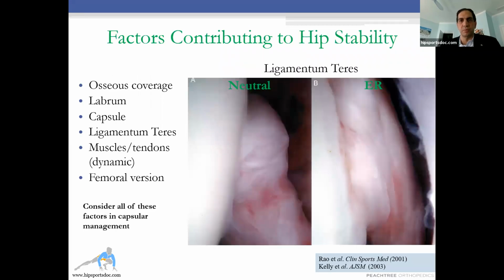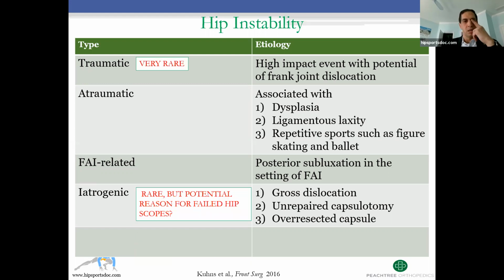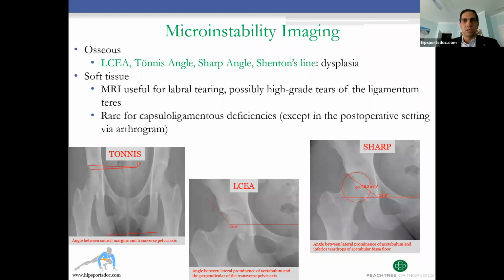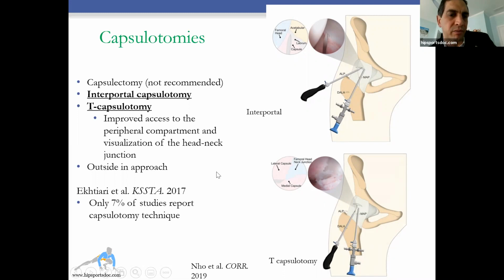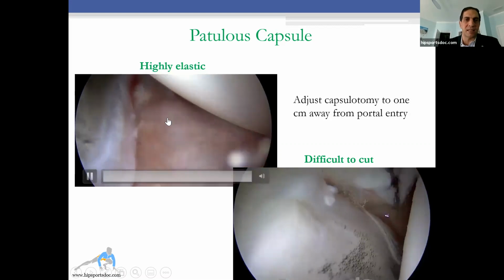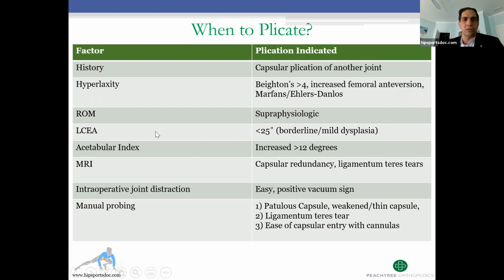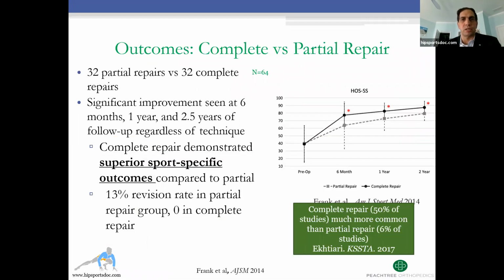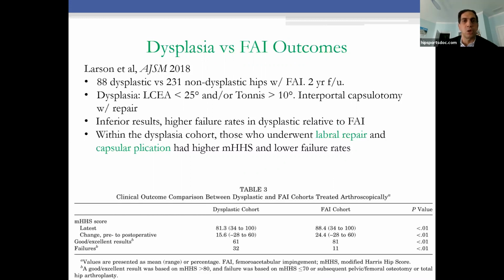Arthroscopic Management of Hip Microinstability and Borderline Dysplasia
An online presentation delivered by Dr. Dominic Carreira, via Zoom, to the 2020 Georgia Orthopedic Society Annual Meeting covering the Arthroscopic Management of Hip Microinstability and Borderline Dysplasia.

More information about Dr. Carreira and his practice is